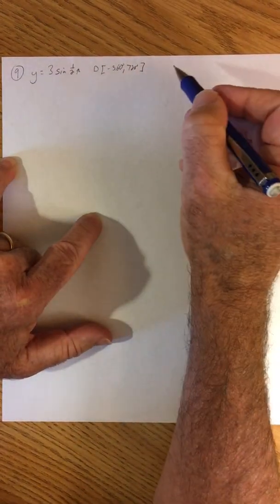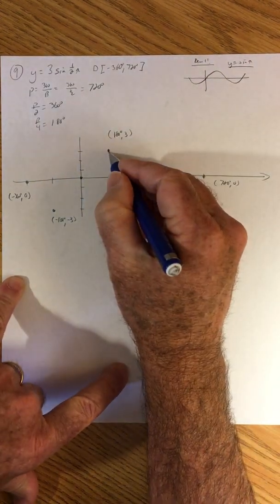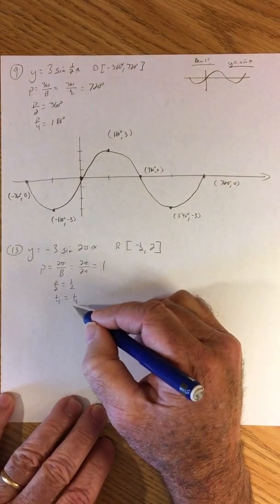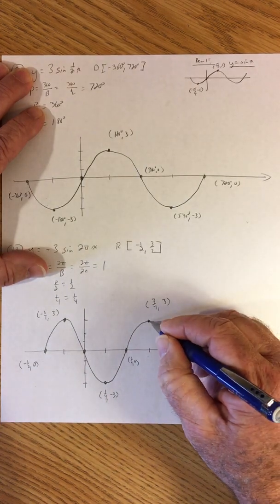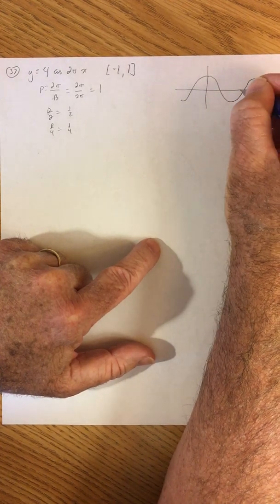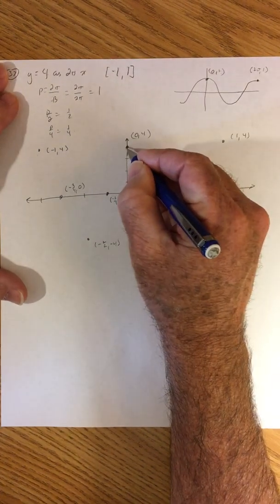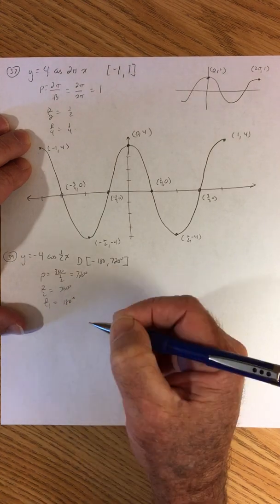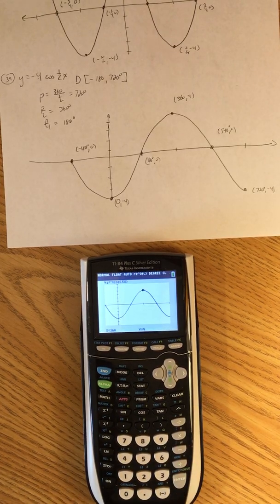Amplitude & Period Change of Sinusoids